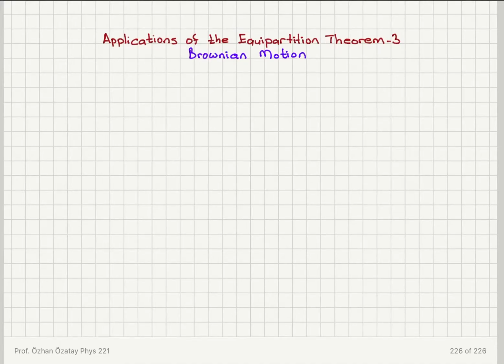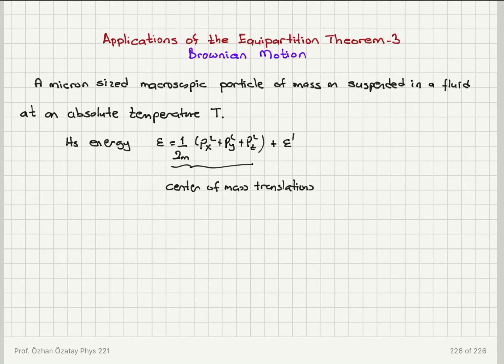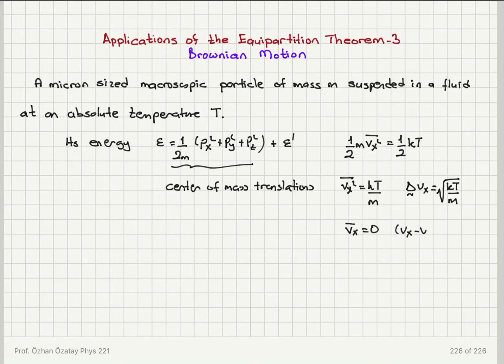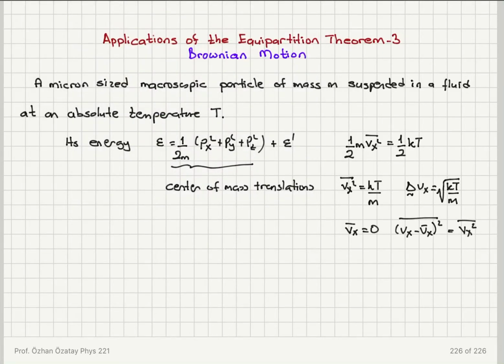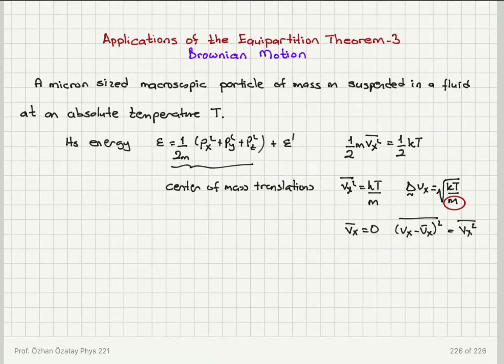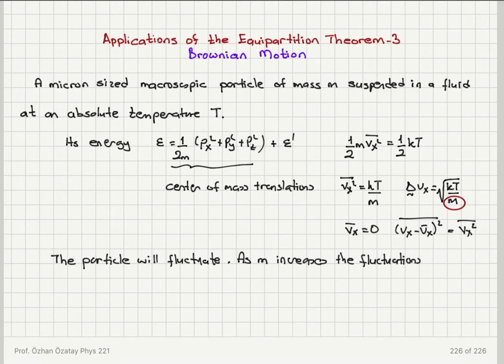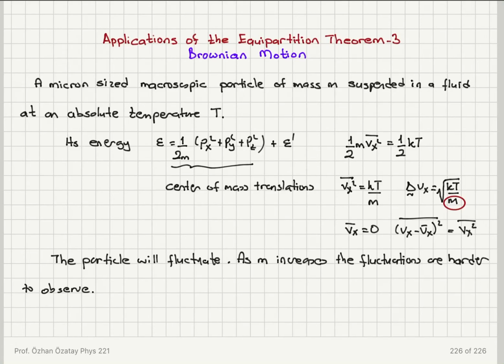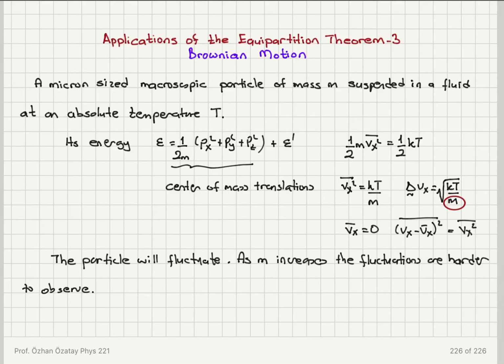Week 9-4 Brownian Motion